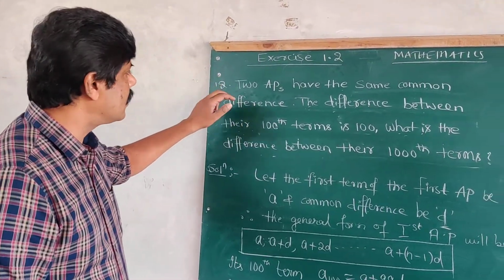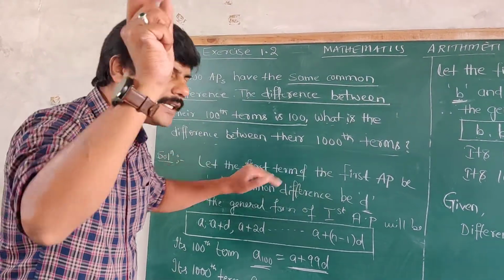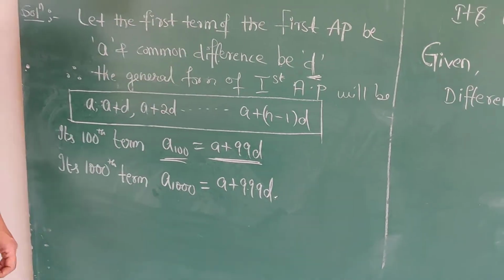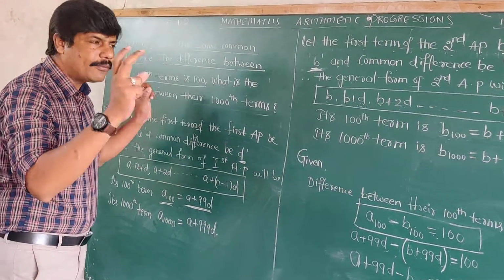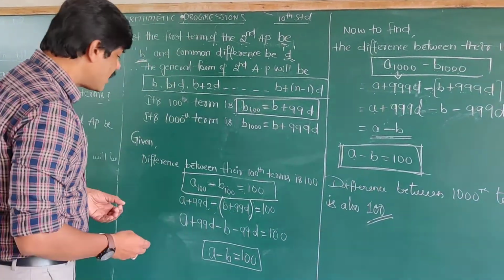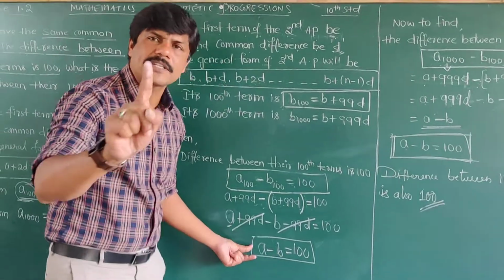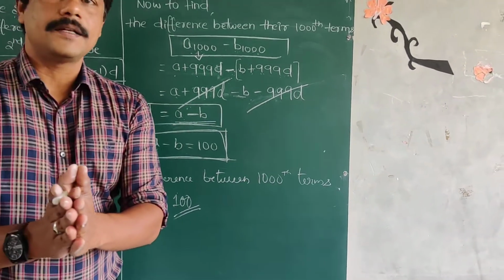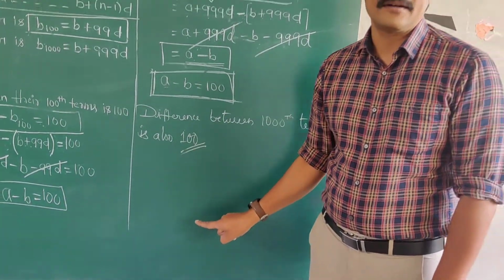Arithmetic Progressions Class 10 Exercise 1.2 part 15 NCERT